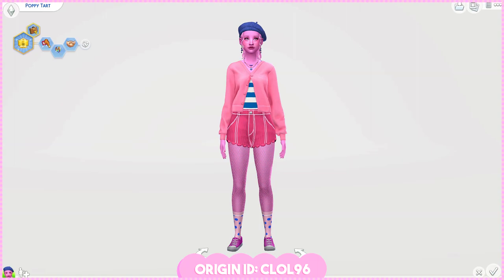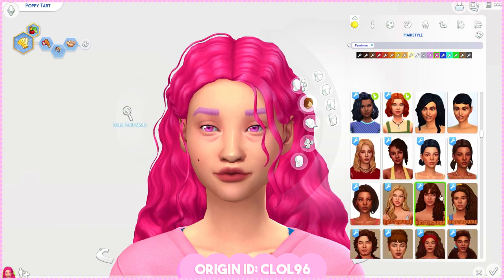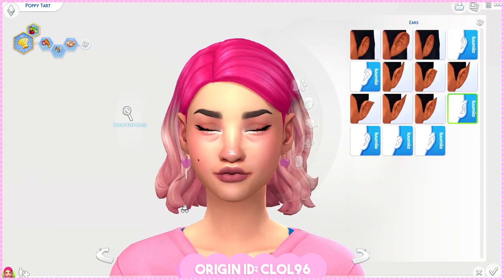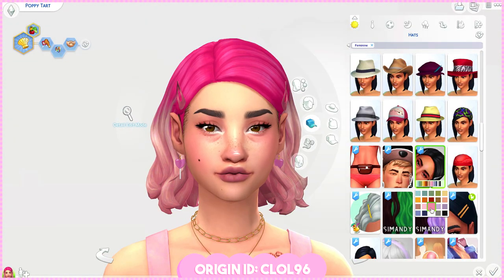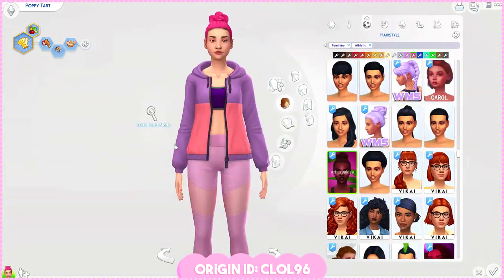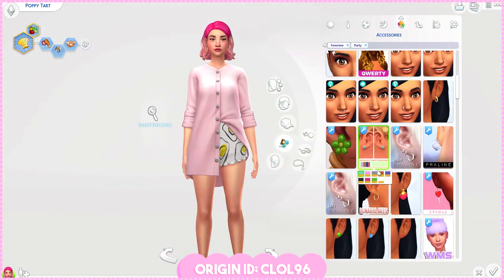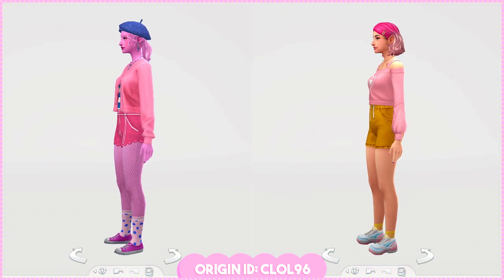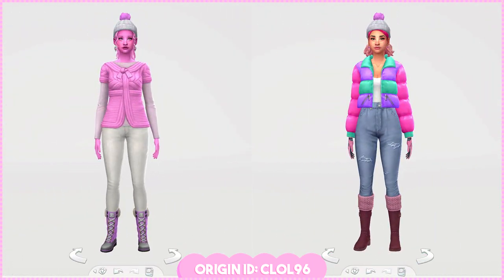Berry Sim to Regular Sim! ✨ The Sims 4 Create a Sim: Berry Reverse + CC List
It's time to pick up some berry and non berry sims, and reverse them!

OriginID: clol96

❤ FAQ
Recording Software: GeForce Experience and Audacity
Microphone: Blue Yeti
Editing Software: Sony Vegas Pro 12.0/Photoshop CC
Headphones: RAZER Kraken Black

⌨ SPECS
Operating System: Windows 10 Home
Processor: AMD AM4 RYZEN 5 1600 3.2 A 3.6GHZ 19MB 6C12T 65W
Motherboard: Motherboard MSI SktAM4 - A320M GAMING PRO
Physical Memory: 1 TB
RAM: 16 GB
Video Card: MSI GeForce® GTX 1060 ARMOR OCV1 3GB GDDR5

♪ MUSIC
"What A Baby" by Max McFerren